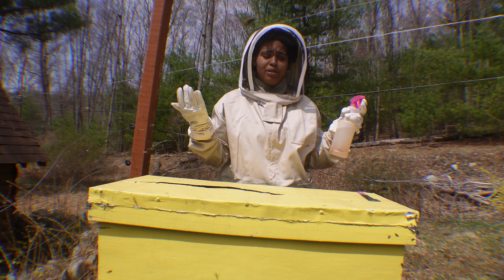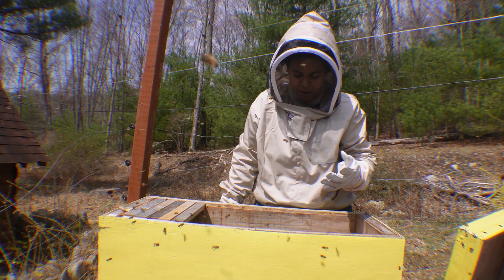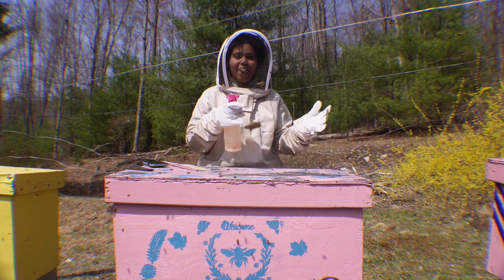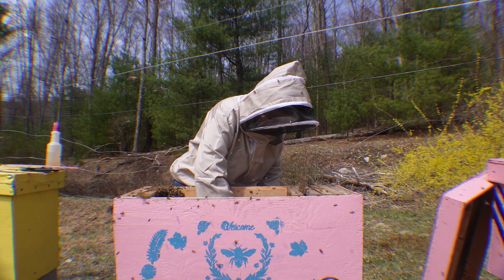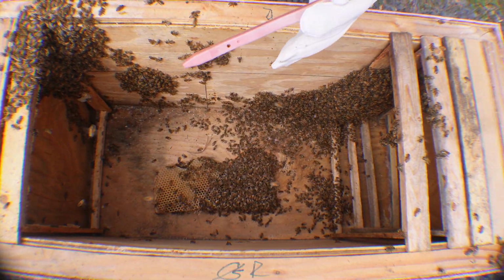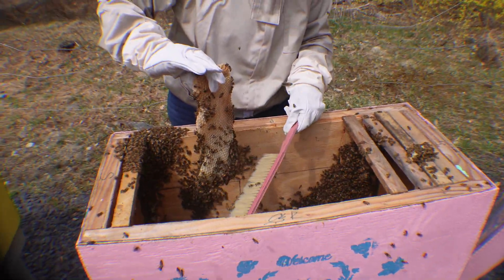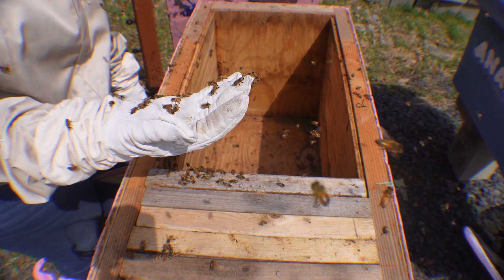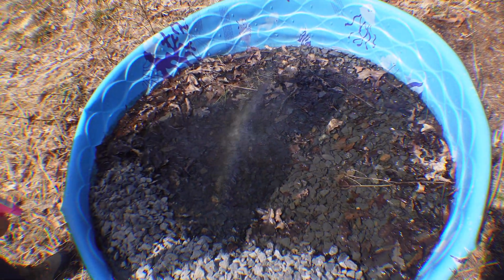First Day Disaster: Bear Attacks Winnie Lane Hive + Bee Package Removal & Queen Release Check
Within the first 24 hours of installing our Carniolan bee packages into our custom-built Layens hive, our apiary faced a major challenge—a bear visited and attacked one of our hives, Winnie Lane. Despite this unexpected setback, we’re pressing on with rebuilding and nurturing our bee colonies.

Captured on April 14th, this video shows our 24-hour check as we carefully remove the bee package and take a quick peek to see if the queen has been released yet. Watch along as we check the hive’s progress and share tips on repurposing old items—like an old dog pool—to provide water resources for the bees.

🐝 Follow our journey and learn with us!
Chapters
00:00 – Intro
02:00 – Ravennette: Bee Package Removal
06:38 – Winnie Lane: Hive Reconstruction After Bear Attack
17:27 – Reina: Bee Package Removal
19:56 – Feeding & Water Resource Setup